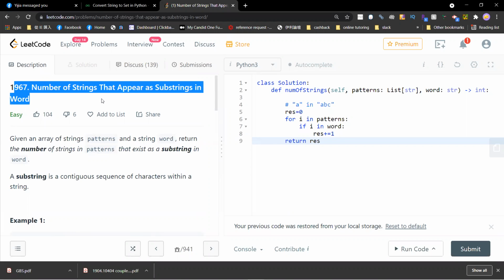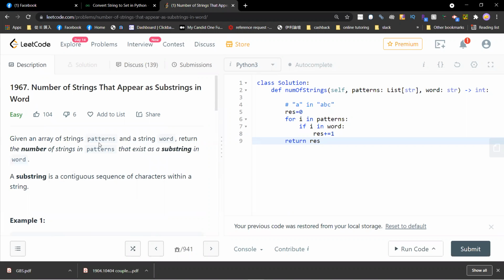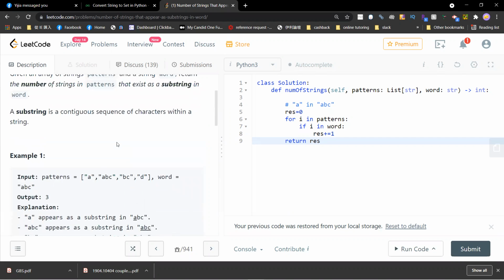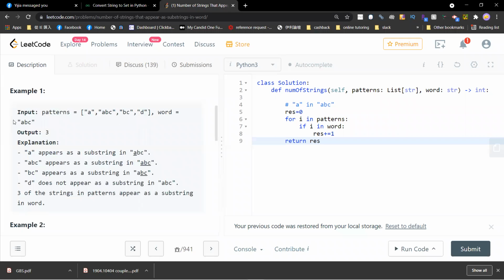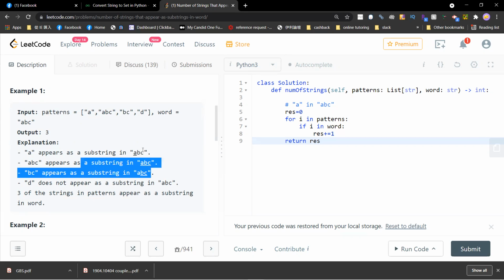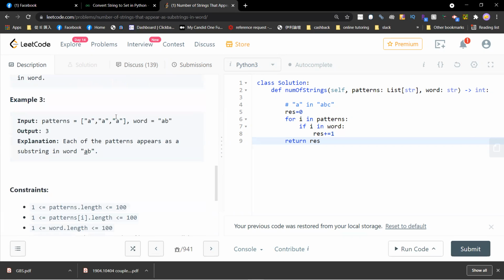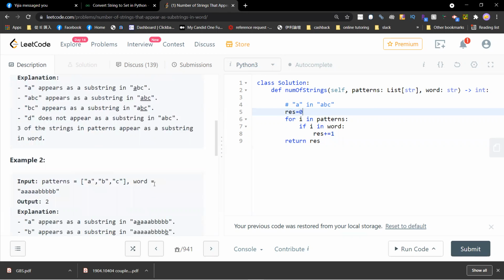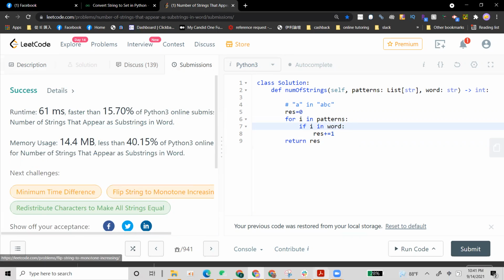1967 Number of Strings That Appear as Substrings in Word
1967  Number of Strings That Appear as Substrings in Word